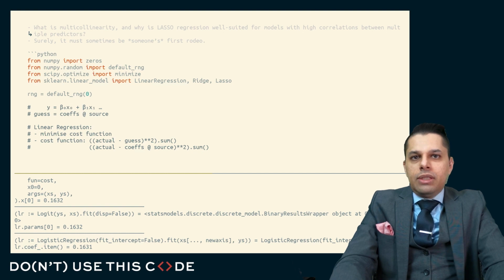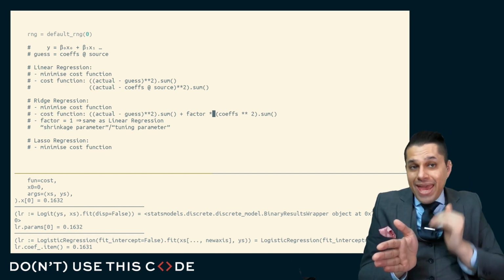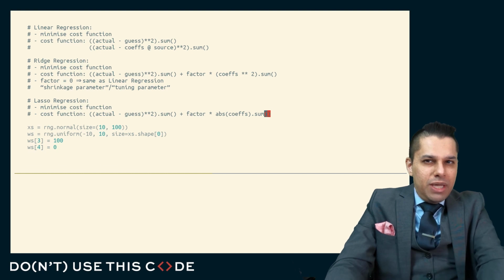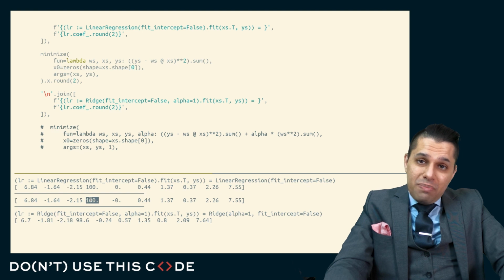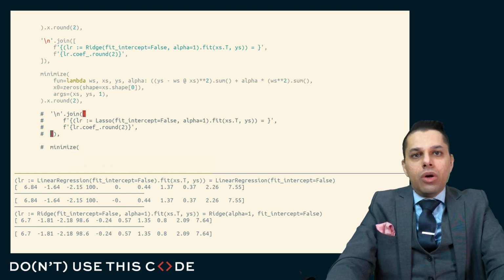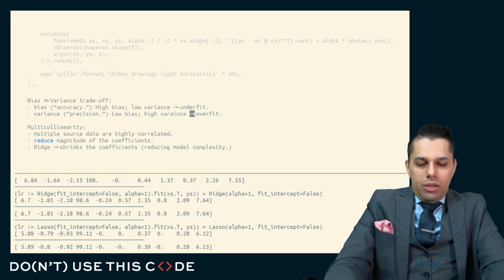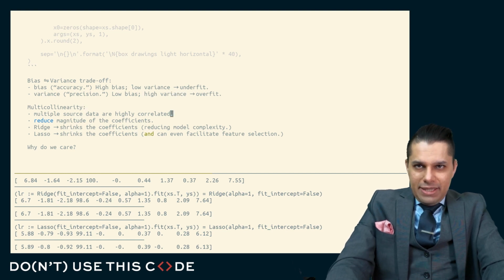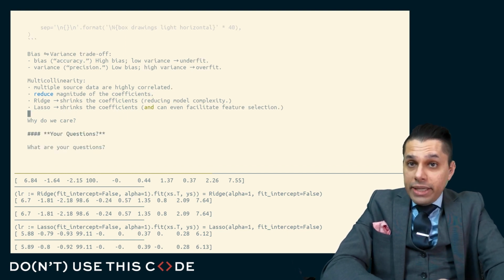Is this your first rodeo? (How to enhance predictive accuracy) | Predicting Correlation Part 5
“A refresher on the basics of statistical reasoning and communication would be totally useless to help me advance my career.” — You, after abandoning your role as a software programmer and dedicating your life to modern interpretive dance.

· Do you have large sets of data that you need to effectively and precisely summarize?
· Do you have large sets of data that you want to better understand?
· Are you interested in reviewing the foundations of statistical reasoning, to support you as you incorporate more machine learning into your work?

Don't Use This Code’s lead instructor, James Powell, takes you on a three-part seminar covering fundamental (introductory) topics in statistics as directly applied to solving problems using tools like Python, NumPy, pandas, statsmodels, (and maybe a little Scikit-Learn…!)
In this series, you will learn:
Along the way, we'll discuss best-practices for ensuring that we approach statistical modeling problems correctly—both in terms of our conceptual perspectives as well as how we express these in real code!